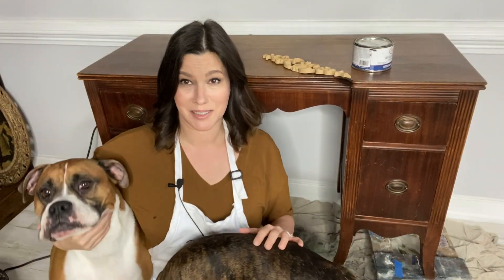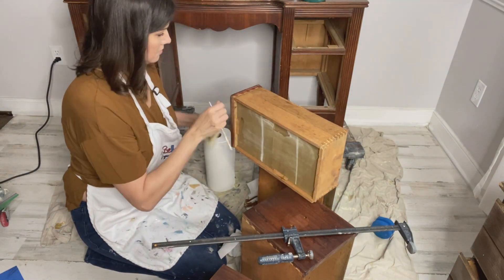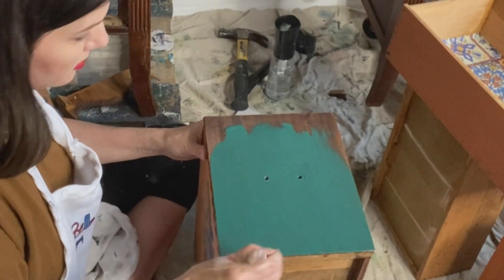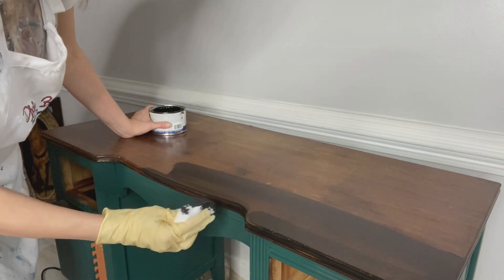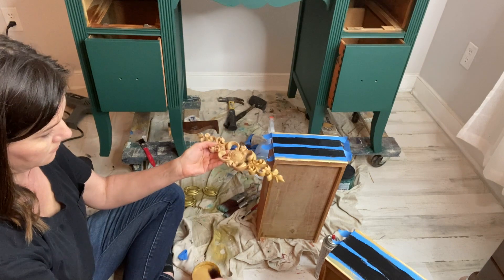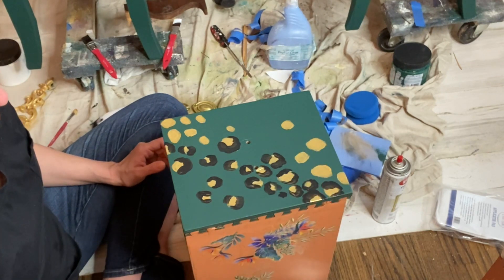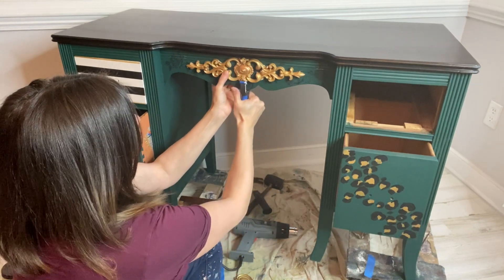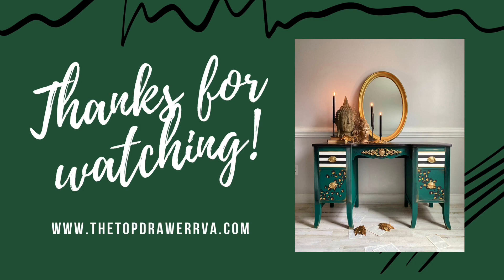Kate Spade Inspired Vanity - A Dixie Belle Paint Tutorial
Hello and welcome! My name is Melissa and I am the owner and artist behind The Top Drawer RVA! This vanity has been flipped in a Kate Spade striped inspired look! Watch me apply Woodubend, learn how to paint cheetah spots and add all the GLAM!